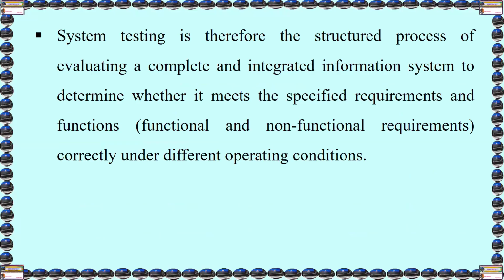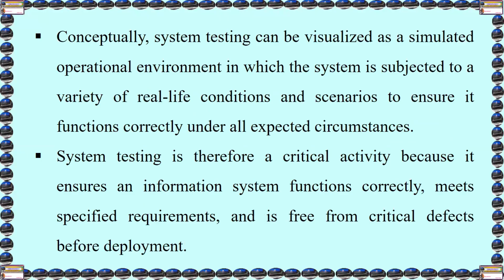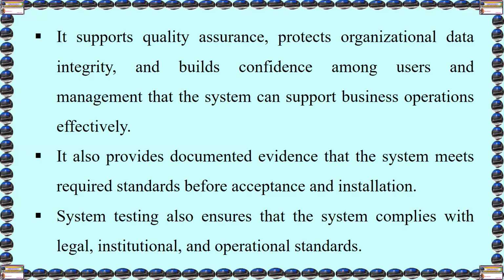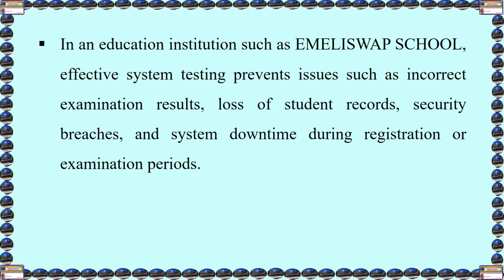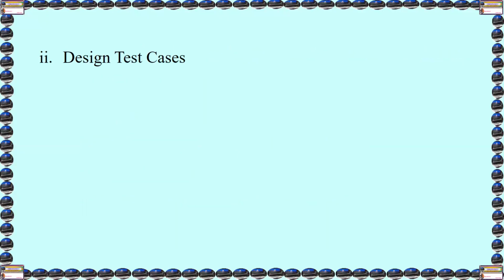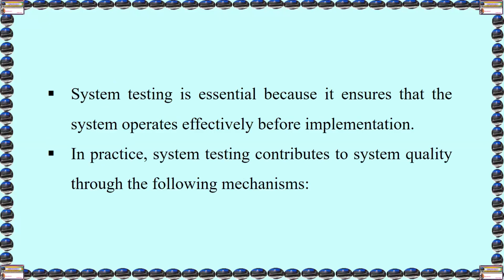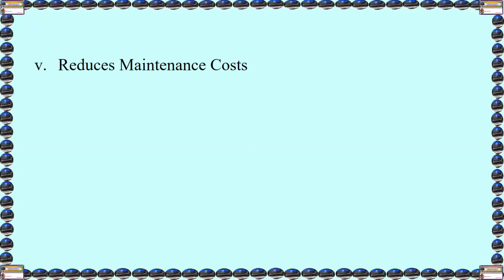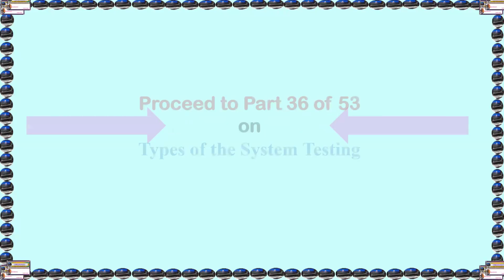Introduction and Importance of System Testing in System Analysis and Design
This video on Introduction and Importance of System Testing in System Analysis and Design on the topic PERFORM SYSTEM TESTING & DEBUGGING part 35 of 53, defines the terms testing and system testing, discusses the importance of system testing, explains the advantages of system testing, discusses the aims and the role of system testing, outlines the procedure followed during system testing, and describes the mechanisms through which system testing contributes to system quality.
Access the next video in the series by the title Types of the System Testing in system analysis and design through this
The complete series is accessible from EMELISWAP ICT ( @emeliswapict ) YouTube Channel under the System analysis and Design playlist accessible through this